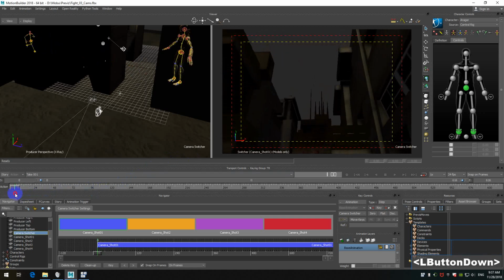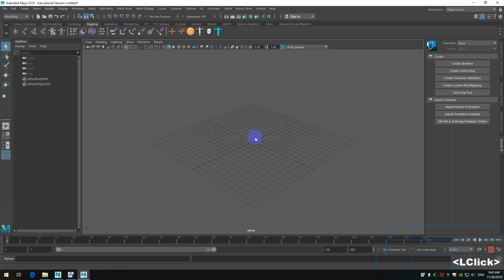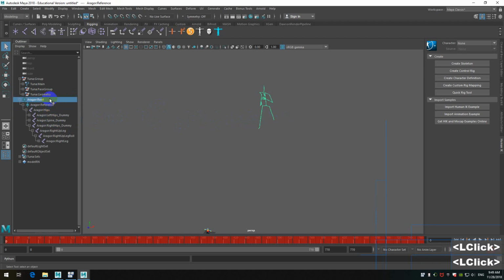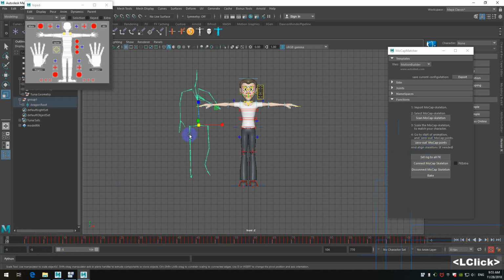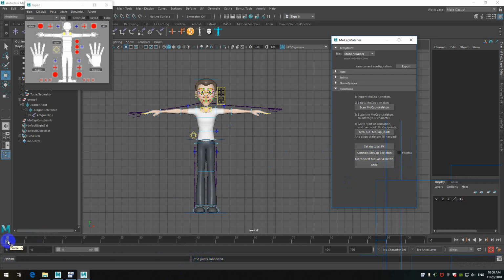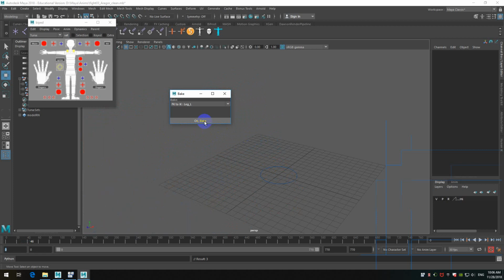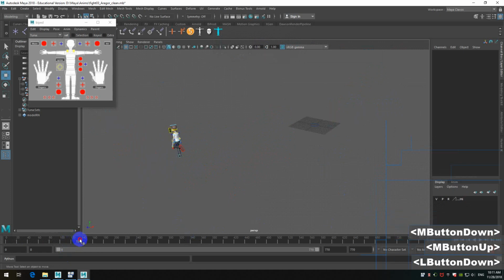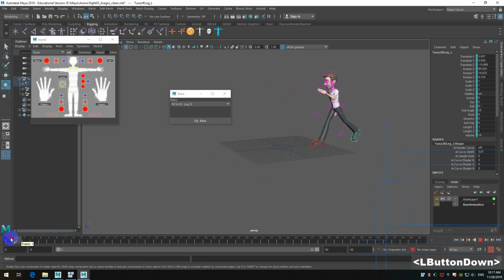Motionbuilder to Maya with AdvancedSkeleton MocapMatcher